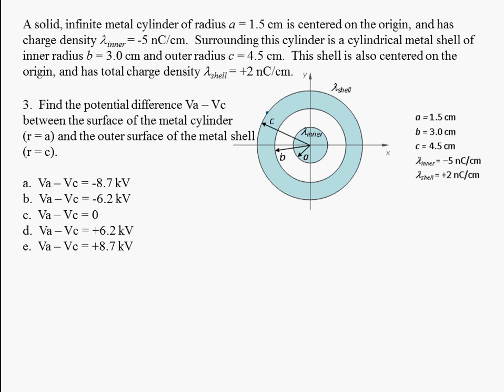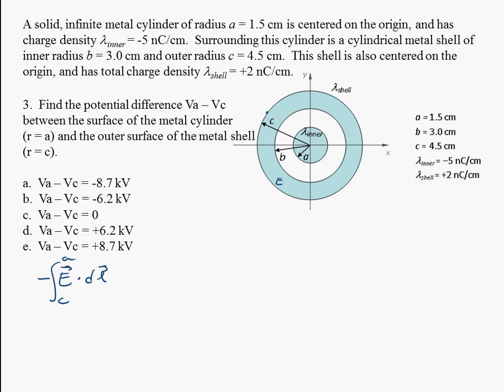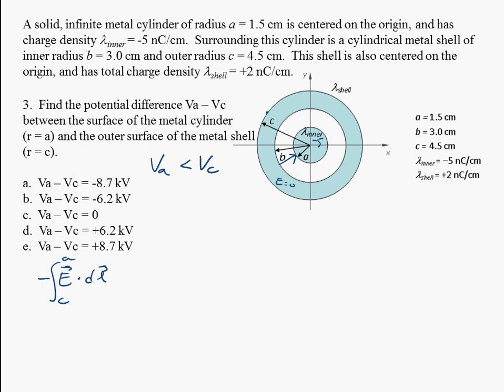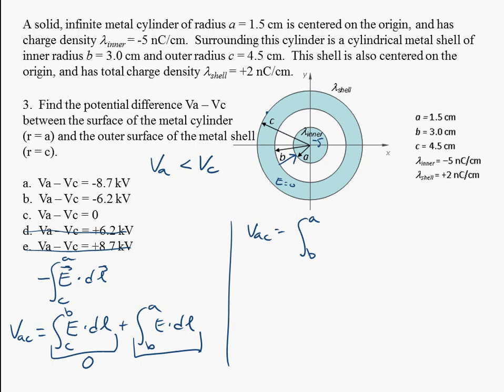P3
Physics 212 Fall 2010 Hour Exam 1. Solution to problem 3